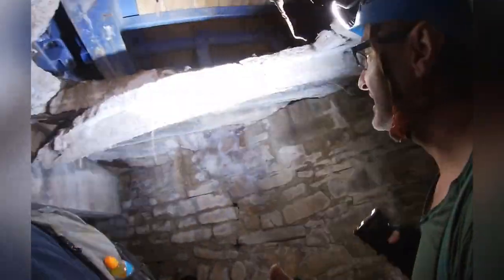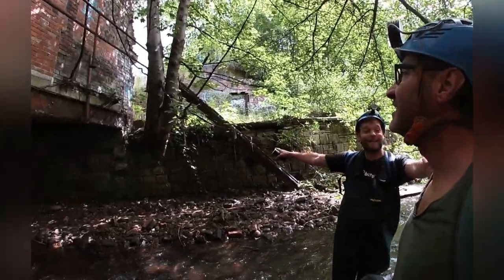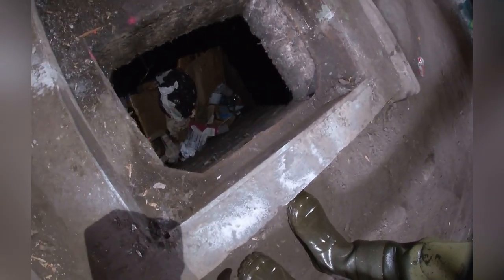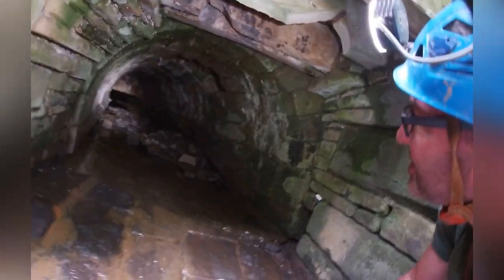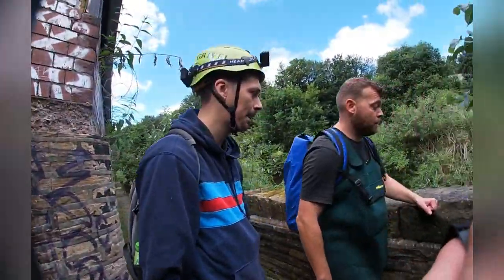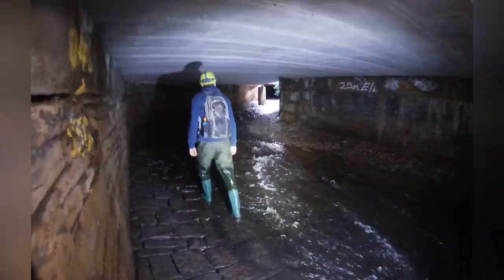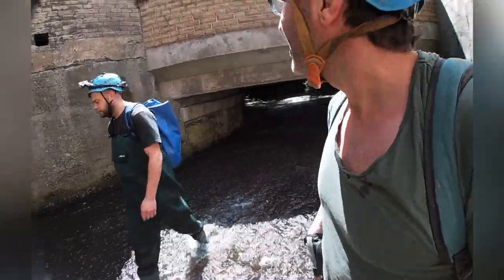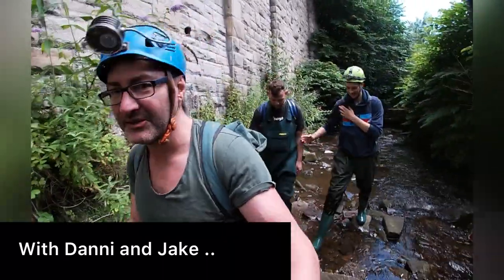HALIFAX UNDERGROUND -The Hebble Brook Culverts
Follow us in this journey exploring the Hebble Culverts uncovering the Hidden industrial history laying deep under the city of Halifax